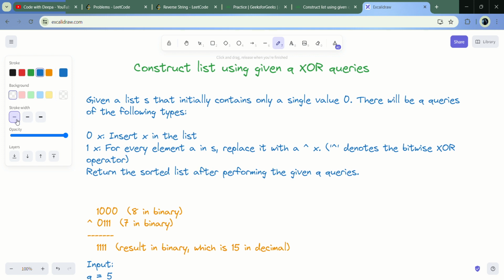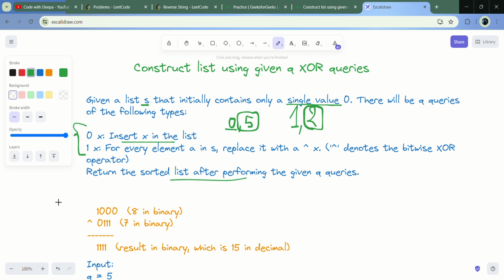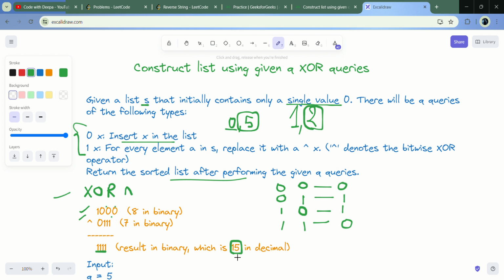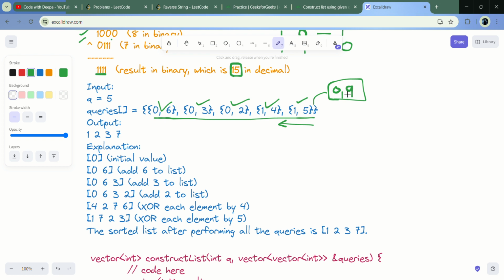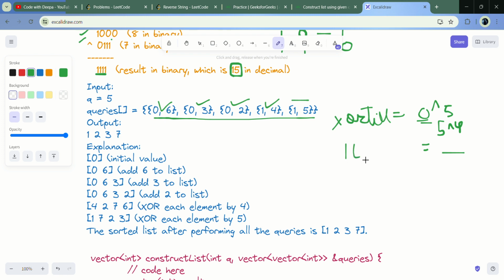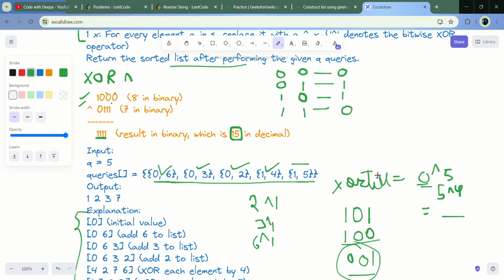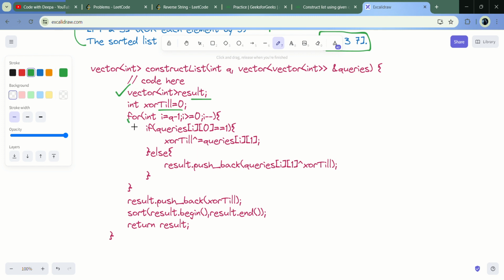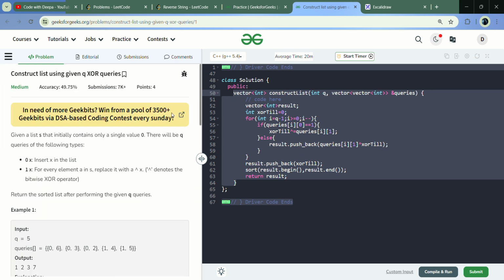GFG Construct list using given q XOR queries|| Medium|| C++ ||Amazon ||Google ||Code With Deepa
🚀 Welcome back, Geeks! 🚀

In this video, we will tackle an intriguing problem from the Geekbits DSA-based Coding Contest that takes place every Sunday. Our goal is to handle a series of queries on a list using bitwise XOR operations and sorting.

🔍 Problem Statement:

Given a list s that initially contains only a single value 0, you will receive q queries of the following types:

0 x: Insert x into the list s.
1 x: For every element a in s, replace it with a ^ x.
Your task is to return the sorted list after performing all the given q queries.

📑 Steps to Solve the Problem:

Initialize the List:

Start with a list s containing only the element 0.
Process the Queries:

Iterate through each query and perform the respective operation:
For 0 x: Insert x into the list.
For 1 x: Replace each element in the list with the result of XOR operation between the element and x.
Sort the List:

After processing all queries, sort the list in ascending order.
Return the Result:

Return the sorted list.
🔧 Example:

Let's walk through an example to understand the solution better.

Initial list: [0]
After 0 5: [0, 5]
After 1 3: [3, 6]
After 0 7: [3, 6, 7]
Sorted result: [3, 6, 7]
By the end of this video, you'll have a clear understanding of how to efficiently handle such queries using XOR operations and sorting.